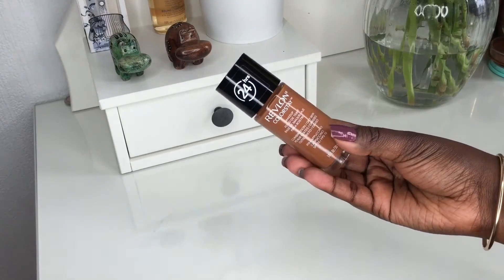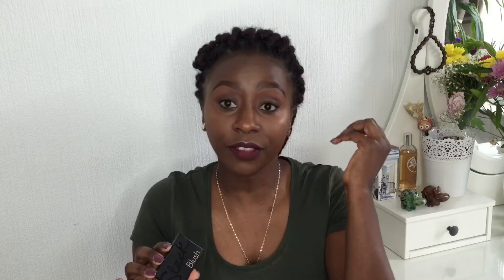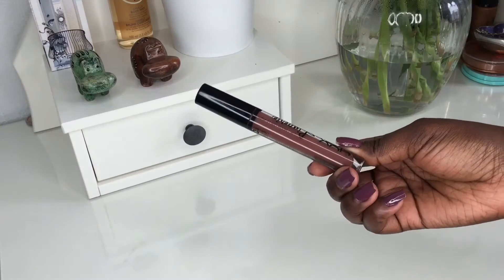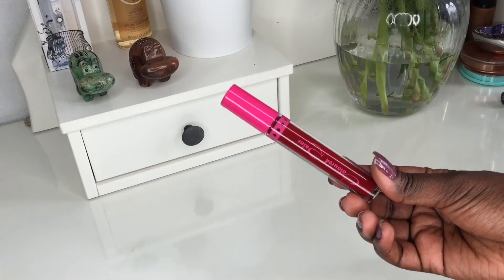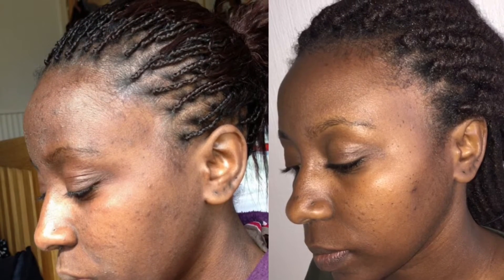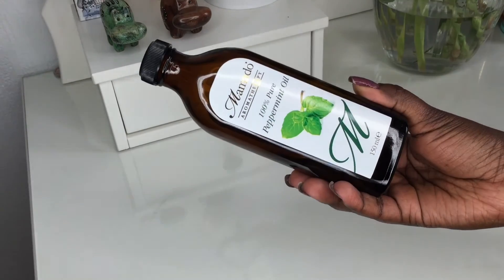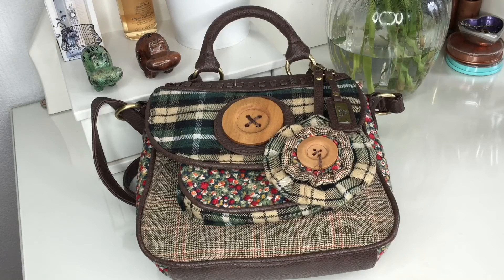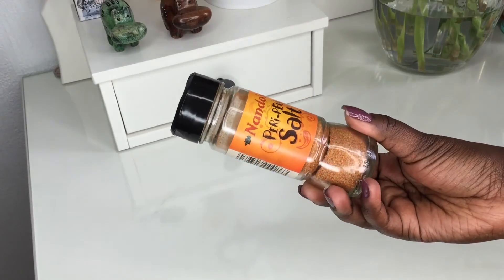My Current favourites| Affordable| Makeup |Hair| Skincare| Tv shows and more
Hi guys today am going to be sharing with you guys some gems that I have been enjoying. The video will cover make up, skincare, hair, fashion, TV shows and music. Also let me know any gems that you have found.